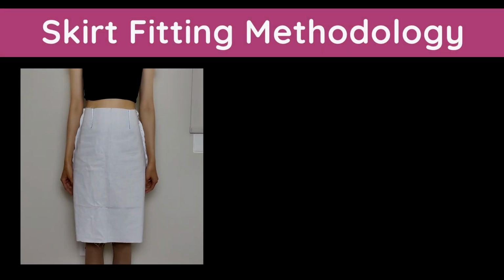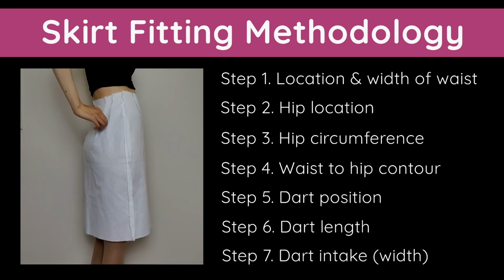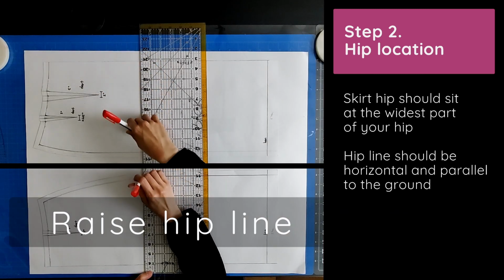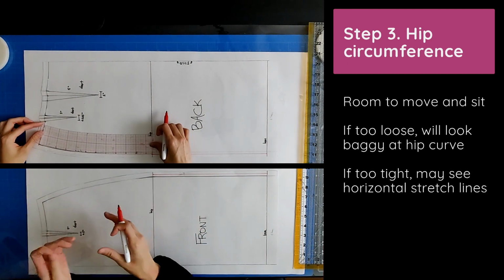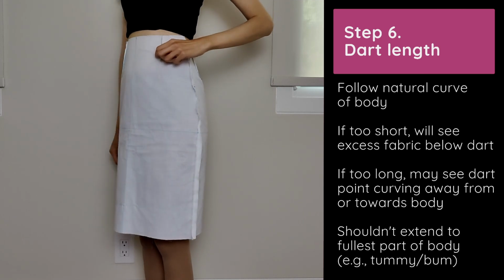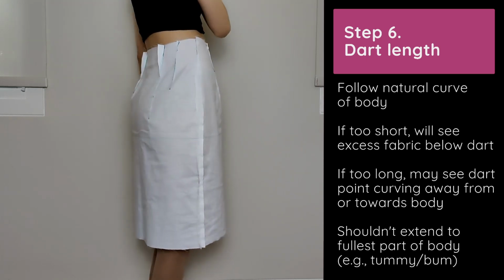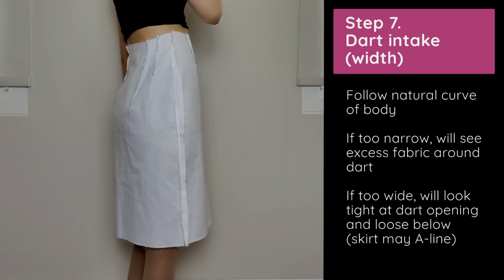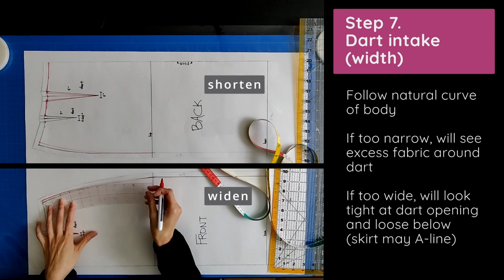Beginner: Solve Common Fitting Issues for Basic Skirt Blocks with Darts (pt.2)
This video (pt.2) shows you how to solve common fitting issues for your basic skirt blocks (e.g., width and location of waist and hip, hip contour, dart position and size). The concepts can be applied to fit any skirt pattern. Happy designing!

Skirt Fitting Methodology
1. Location & width of waist
2. Hip location
3. Hip circumference
4. Waist to hip contour
5. Dart position
6. Dart length
7. Dart intake (width)

Inches to cm conversions: Round to the nearest 0.1 cm.
For example, 0.25" = 0.6cm, 0.5" = 1.3cm, 0.75" = 1.9cm, 1" = 2.5cm...

📄 Download the companion guide for this video!
and check out the Problem Solvers Toolkit section to grab your free printable worksheet to follow along and design effortlessly.

Chapters:
00:00 Start
00:12 Intro
00:59 7 steps for skirt fitting
02:36 Step 1 Location & width of waist
04:00 Step 2 Hip location
05:56 Step 3 Hip circumference
06:57 Step 4 Waist to hip contour
07:41 Step 5 Dart position
09:11 Step 6 Dart length
11:46 Step 7 Dart intake (width)
14:38 Final skirt blocks
15:30 Inspiration

Music: Fashion Ambient by AleXZavesa and Christmas Star Jazzhop Background Music for Video by Lesfm